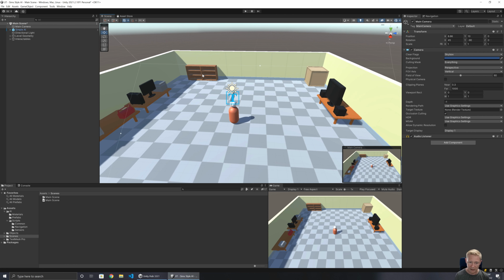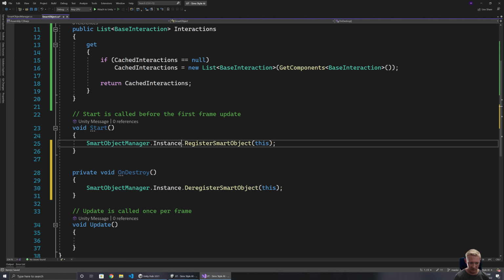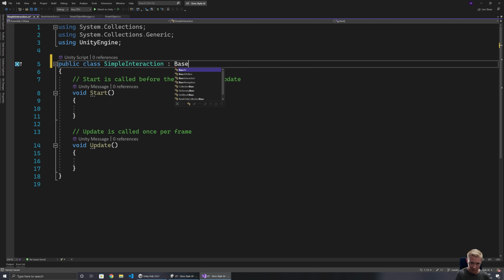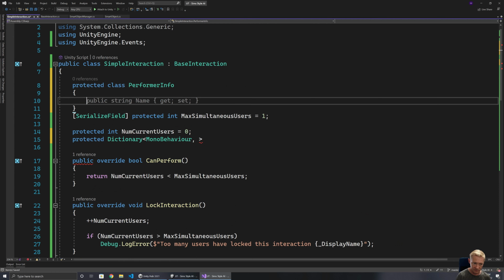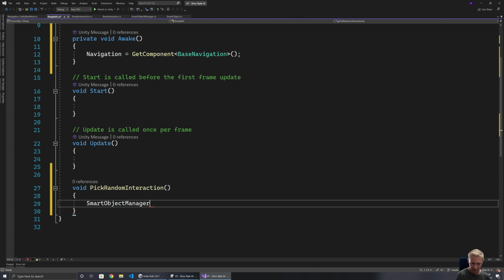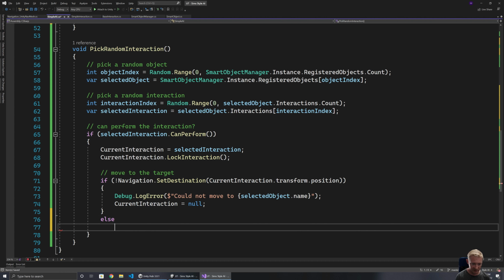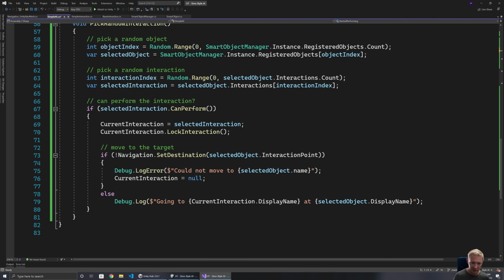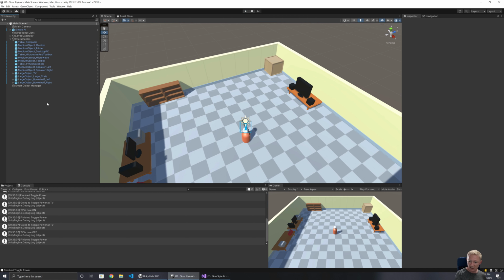Unity AI Tutorial: Sims-Style AI (Part 1 - Smart Objects)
In this first video in a new series we'll setup some key components for building Sims style AI. We'll create smart objects that can advertise the interactions that can be performed with them and we'll setup a simple AI that can pick and perform an interaction.

➔ Paul Berry
➔ Grant Coble-Neal
➔ Kasper Enwall
➔ Adam Ercanbrack
➔ Maxamillian Marsh
➔ Kalvin Pearce
➔ Bradley Seymour
➔ SiliconOrchid
➔ Callan Syratt
➔ Daniel Williams